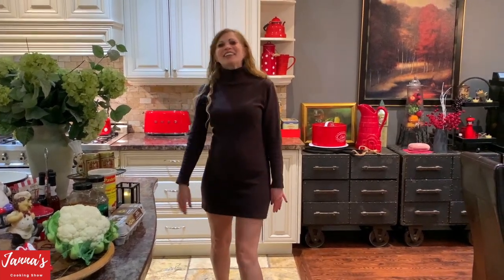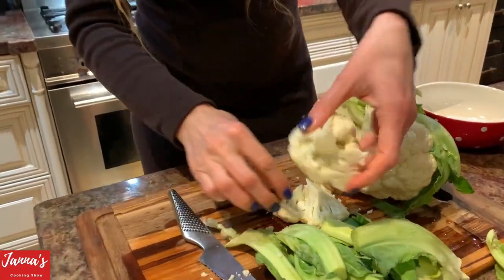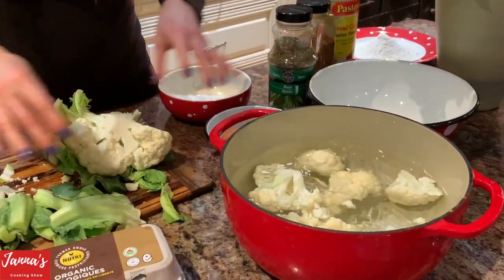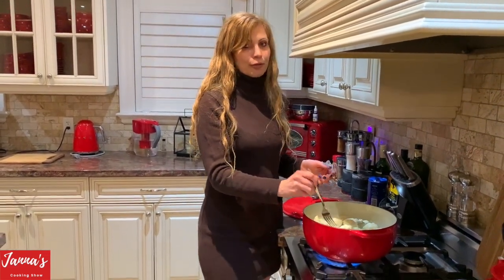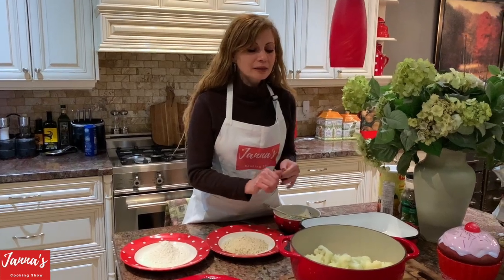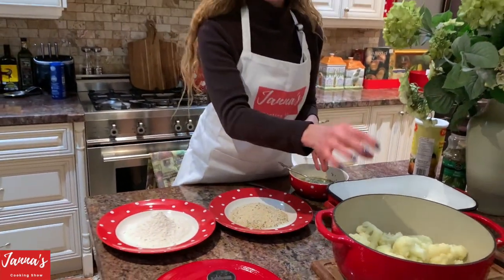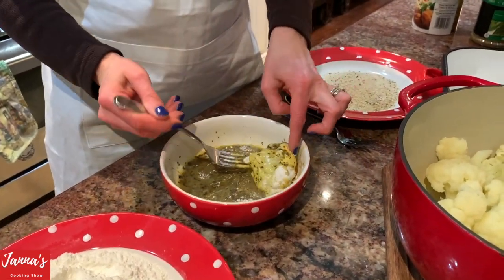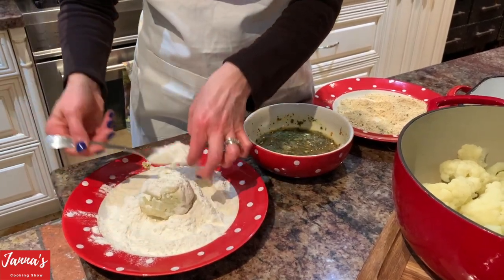AMAZING CRISPY Fried Cauliflower Bites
My fried cauliflower bites are crispy on the outside while nice and tender on the inside that’s full of flavor! They’re amazing to serve as a side dish with your favorite protein or a great vegetarian snack.  You can also enjoy them with any dip of your choice such as tzatziki sauce, hot sauce or simply enjoy them on their own.

Tag your creations with JannasCookingShow on YouTube and Instagram.

Ingredients
1 head of cauliflower boiled
1 cup of flour
1 cup of bread crumbs w/ cheeses and herbs
1 teaspoon of Montreal Chicken Spice
1 teaspoon of your favorite herb
3-4 eggs
½ cup of olive oil for frying
Fresh parsley for garnishing